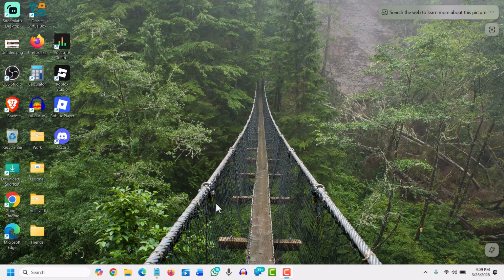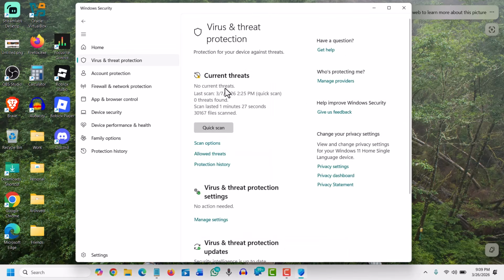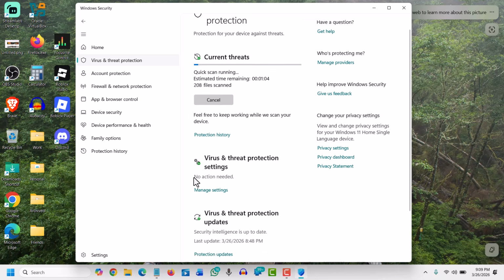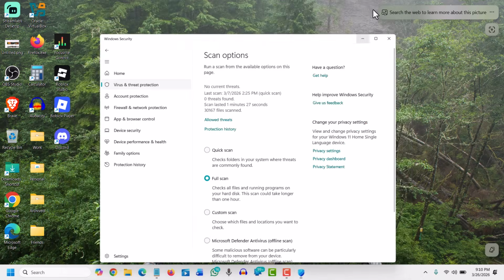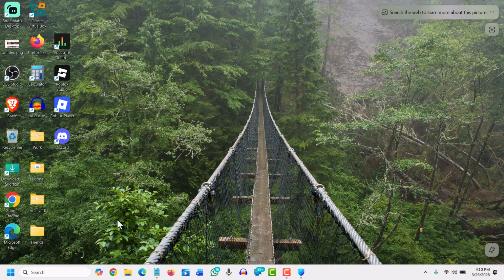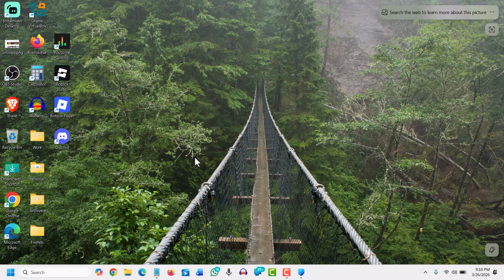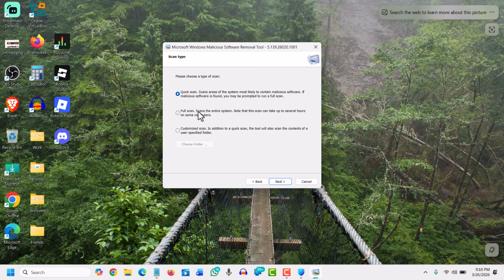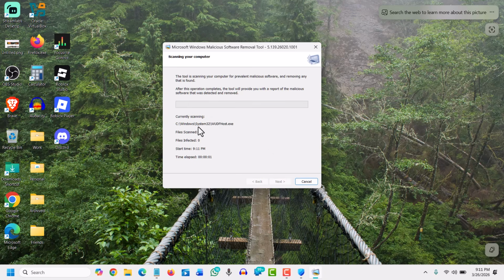How to Find & Remove Hidden Malware in Windows 11 (No Antivirus Needed)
Best tutorial on how to find and remove hidden malware in Windows 11 without antivirus or how to remove virus from Windows 11 using built in security tools and protect your PC from hidden threats and spyware without installing any software.

Learn how to detect hidden malware in Windows 11 and remove virus without antivirus using powerful built-in tools that most users ignore. This step-by-step guide helps you clean your PC and boost performance and improve security without slowing down your system.